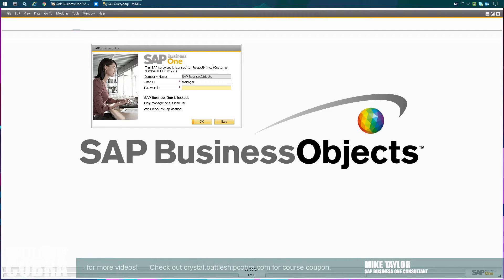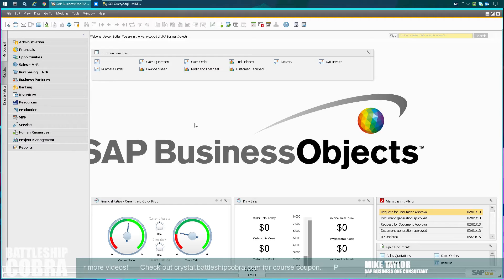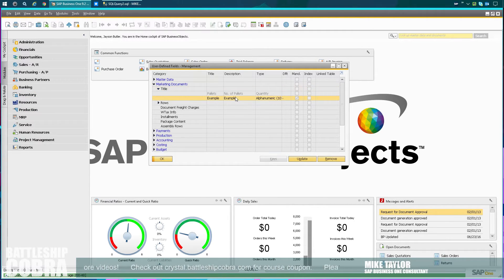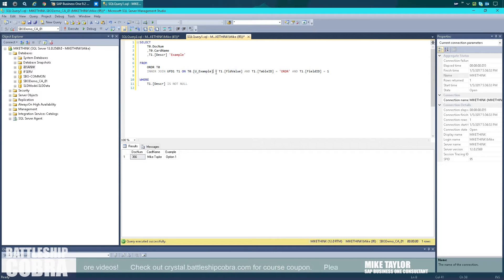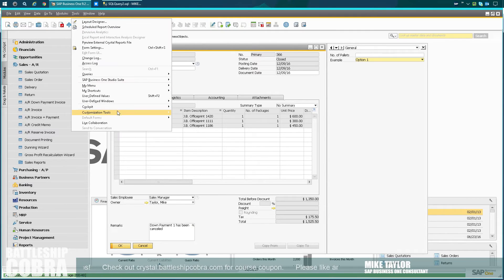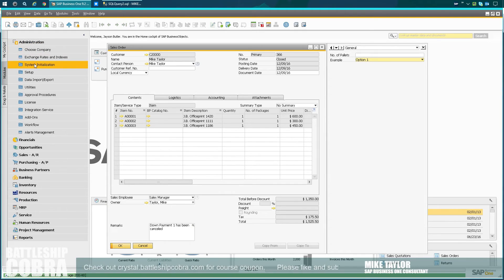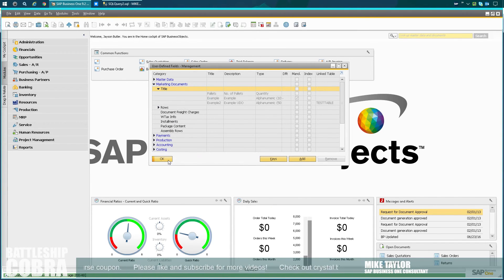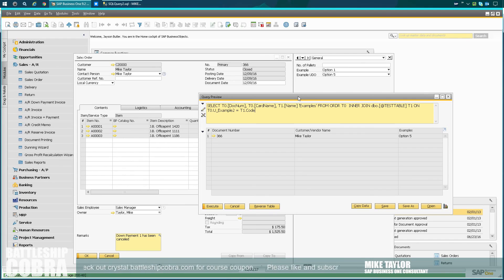UDF Valid Values & UDOs - Part#2 - SAP® Business One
SAP® Business One UDF management.  How to pull valid value options into a dropdown.  Also, my best practices for managing a UDF list of dropdown items using a UDO.